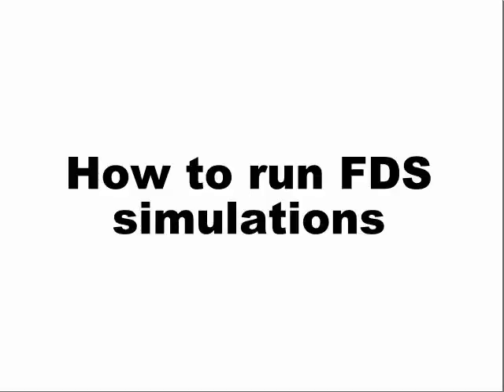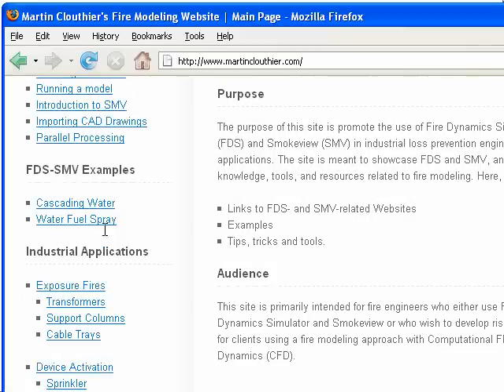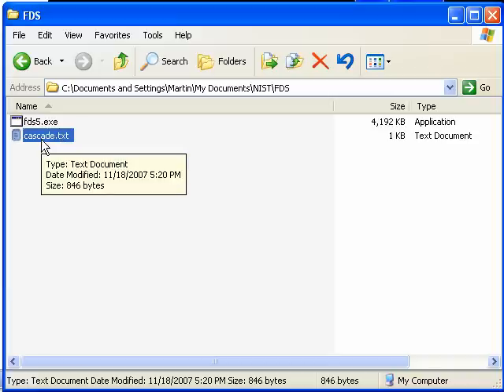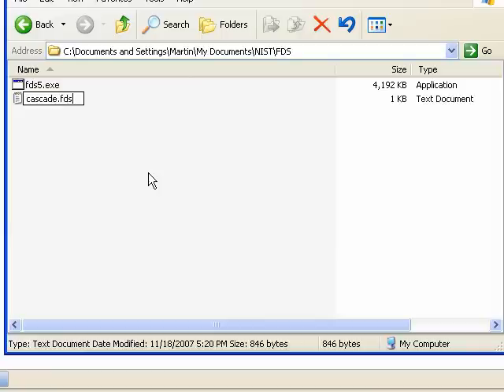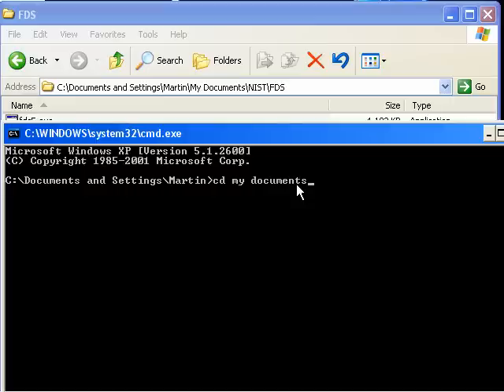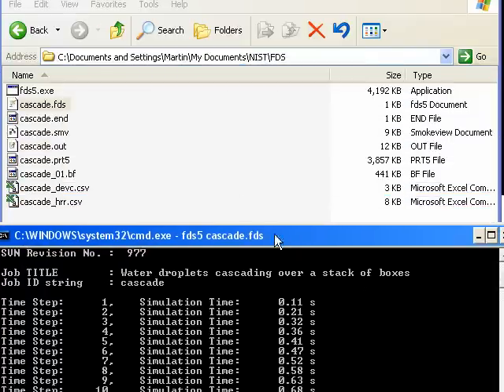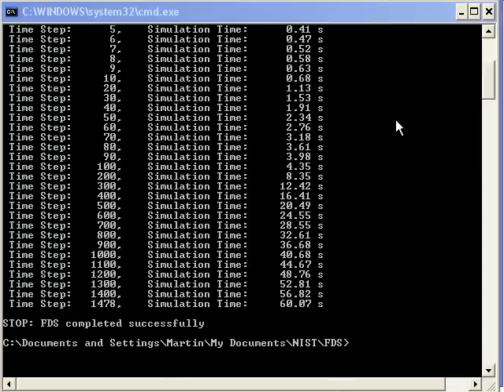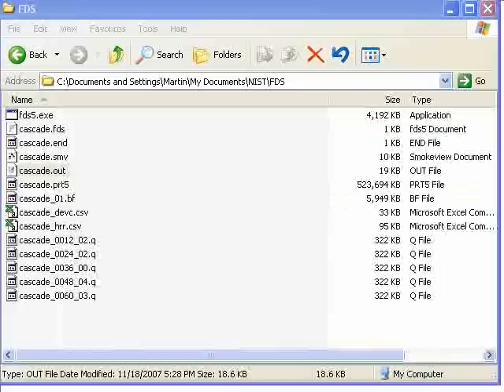How to run a simulation with FDS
A brief screencast on how to run a FDS model.